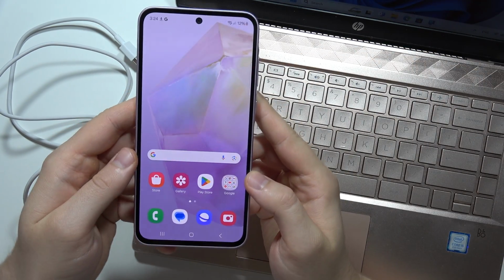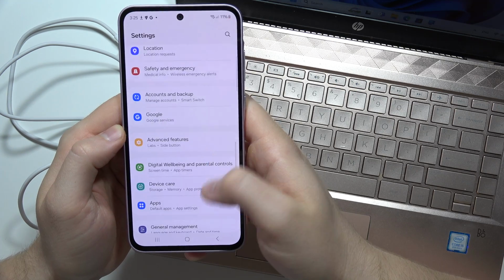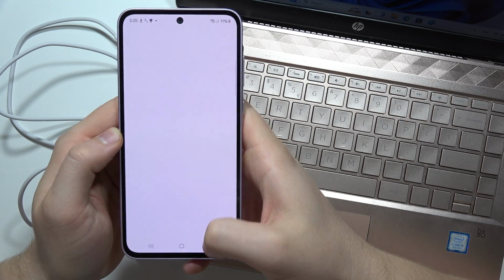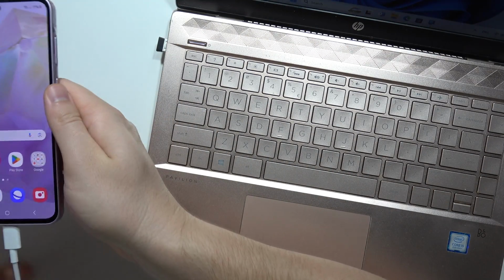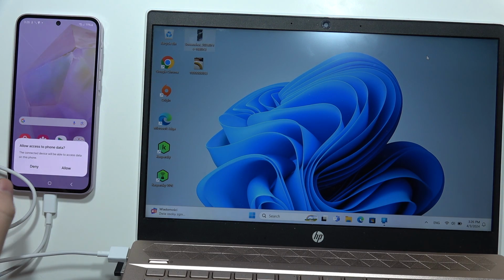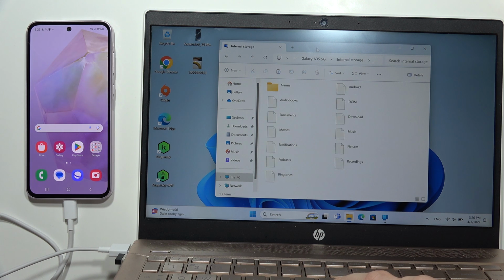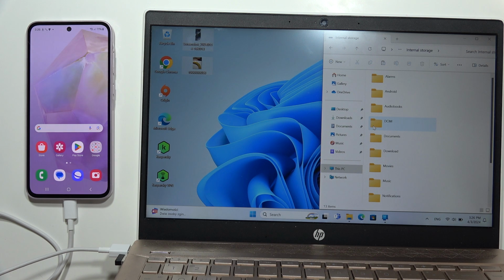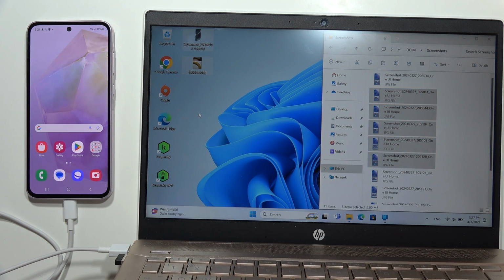How to Transfer Data between PC and Samsung Galaxy A35 5G?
Moving files between your Samsung Galaxy A35 5G and PC using a USB-C cable? This video is your one-stop guide!  We show you the step-by-step process to easily transfer photos, videos, documents, and more.  No extra software needed!

transfer files from samsung a35 5g to pc usb c
how to connect samsung a35 5g to pc with usb c for file transfer
samsung a35 5g file transfer to pc usb c
how to use usb c cable for data transfer on samsung a35 5g
samsung galaxy a35 5g usb c data transfer mode